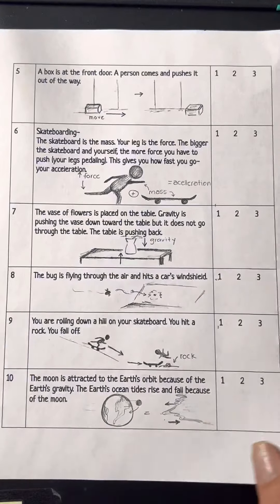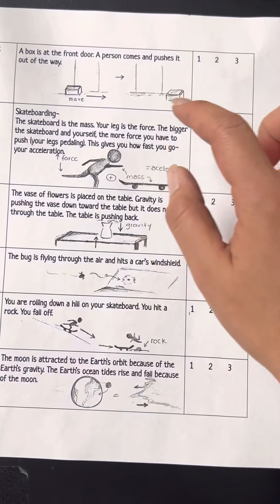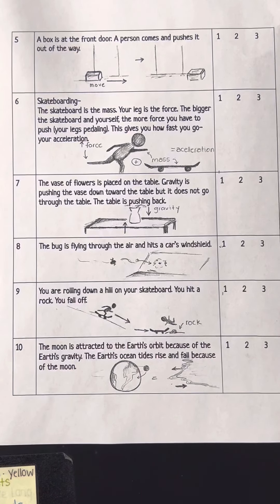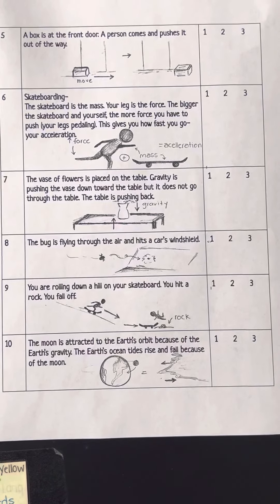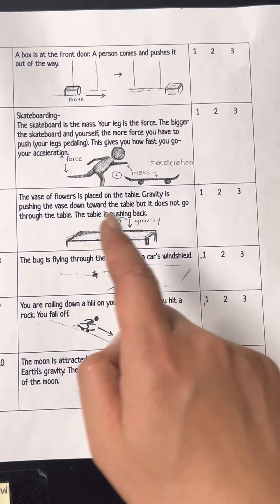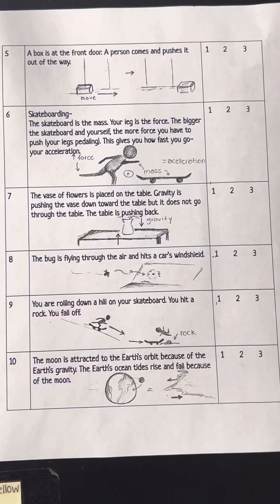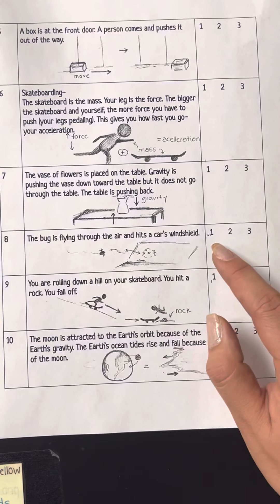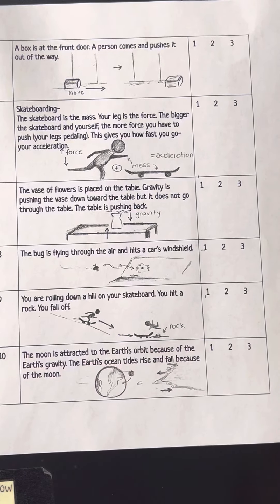QUIZ- Text-to-Speech: Newton’s 3 Laws of Motion